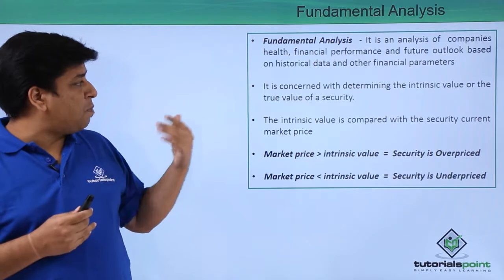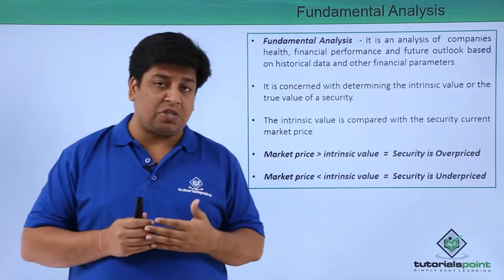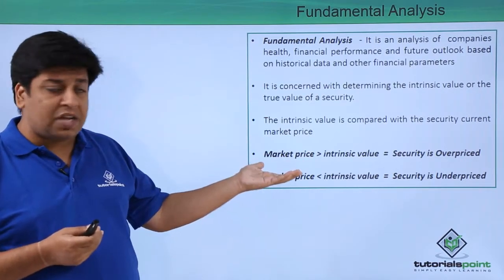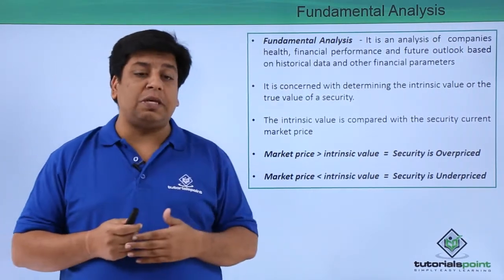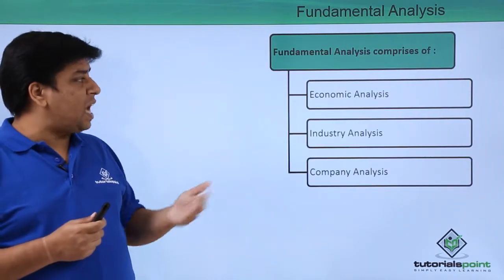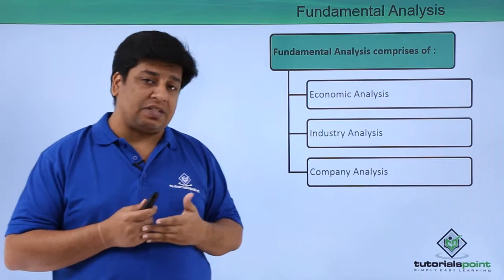Analysis of Investment - Fundamental Analysis